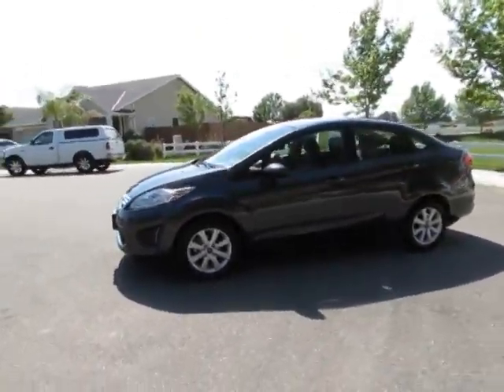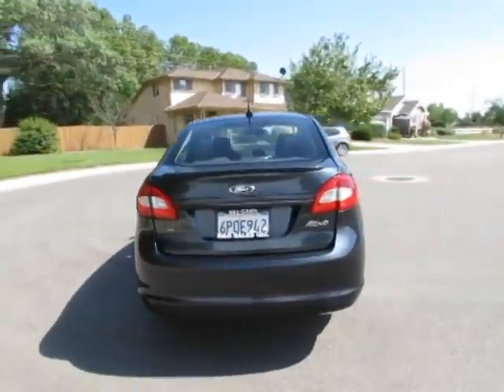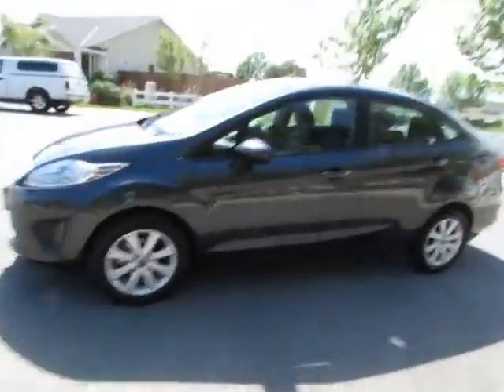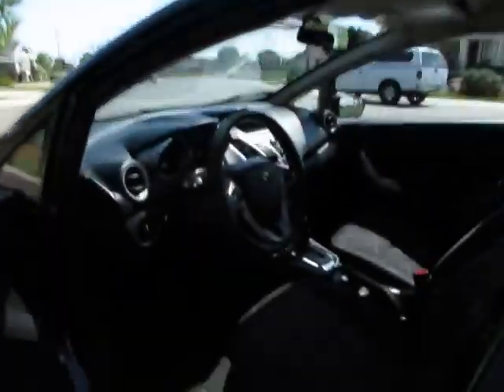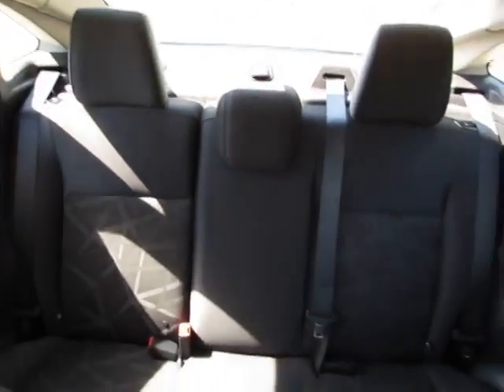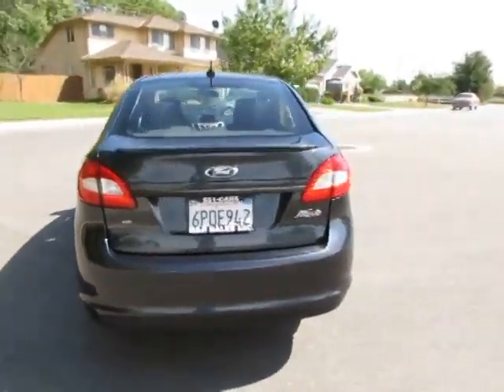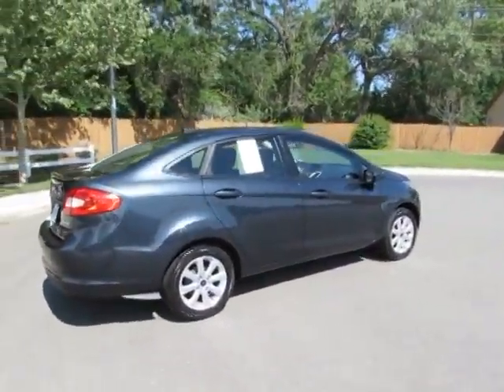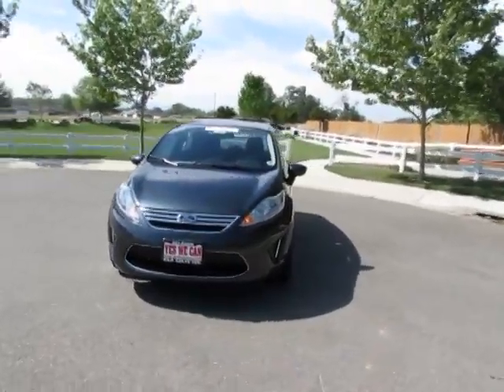2011 Ford Fiesta - For Sale - California R&R Sales Inc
2011 Ford Fiesta
4cyl
A/T
AM/FM Stereo
Keyless Entry
P/W
P/L

877-857-CARS